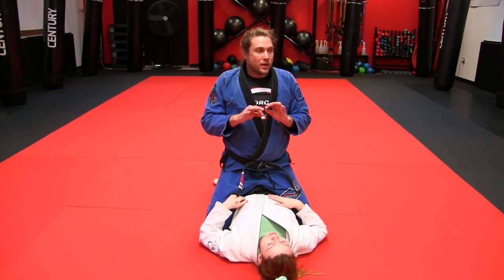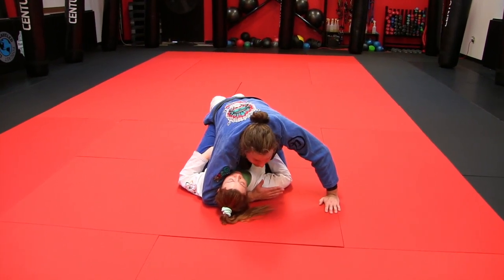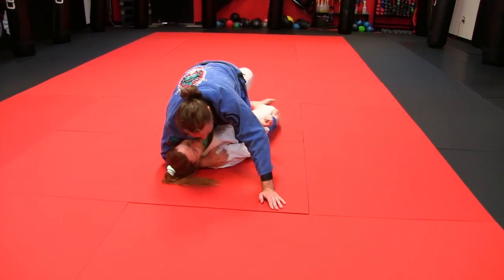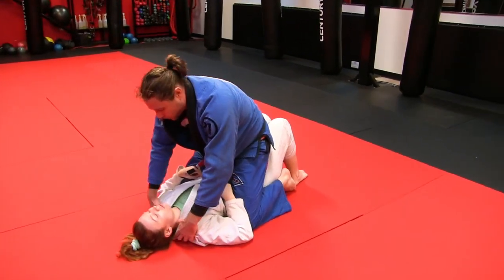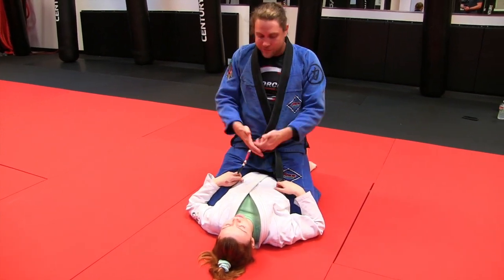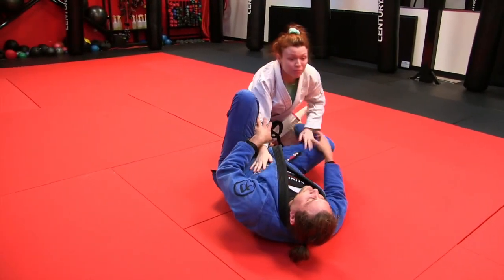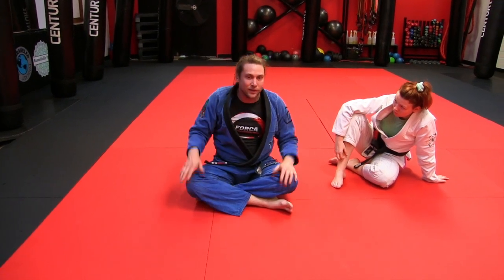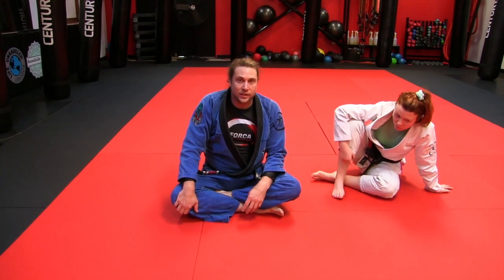Interplay Between the Upa and Knee Elbow Mount Escapes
A great way to approach escaping the mount is to take what your opponent gives you.

Being able to execute an upa, hip escape, or knee elbow escape from under the mount is based on how your opponent is responding when you are attempting to establish your defenses and obtain the proper body positioning required to escape. How they are holding the mount position will dictate the timing and manner in which you initiate an escape.

The upa and knee elbow escape are both available from a variety of situations when escaping the mount. In this scenario, we explore the interplay between the upa escape and knee elbow escape.

Transferring weight to your head and neck to trap an arm under your head is possible if someone has an arm under your head in the way we discuss here, as well as when they are holding mount with the head and arm control.